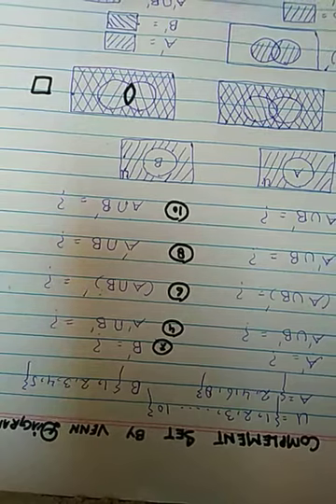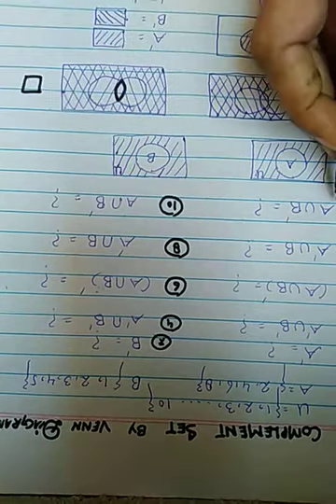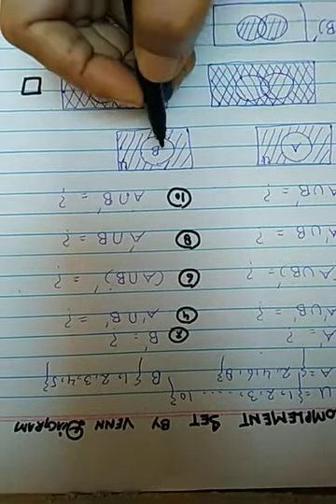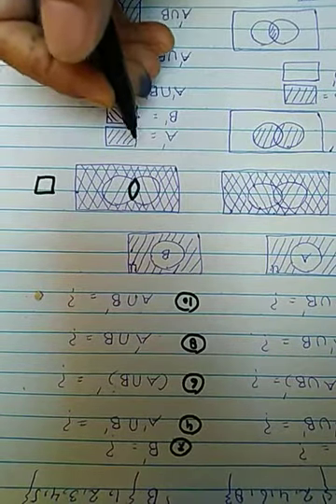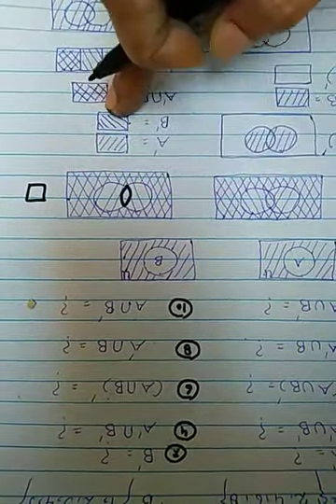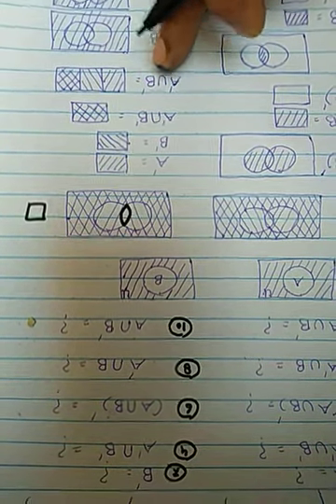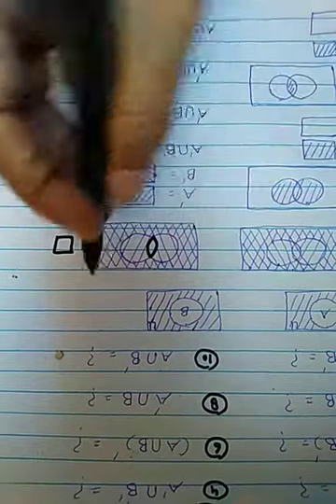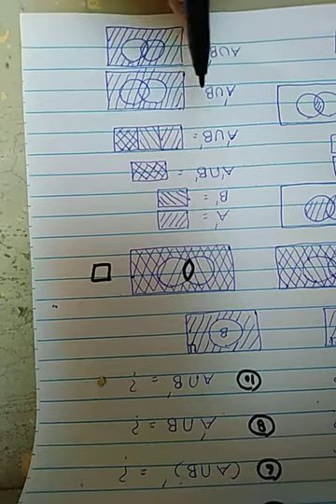Complement set by Venn diagram